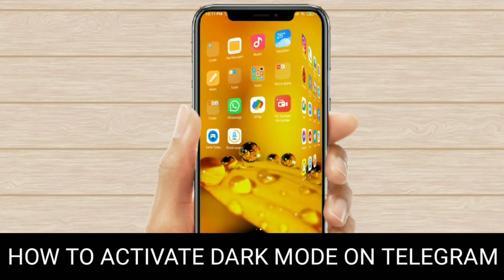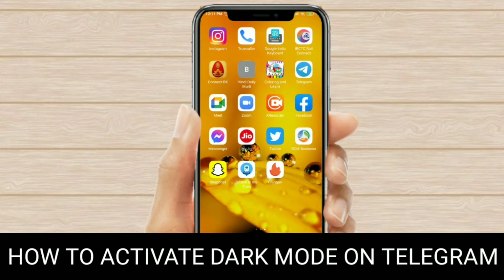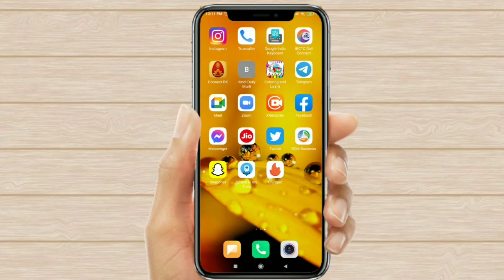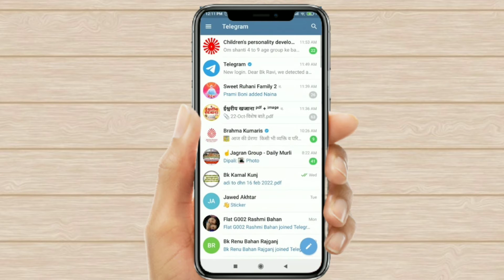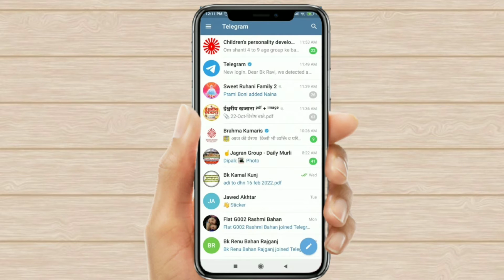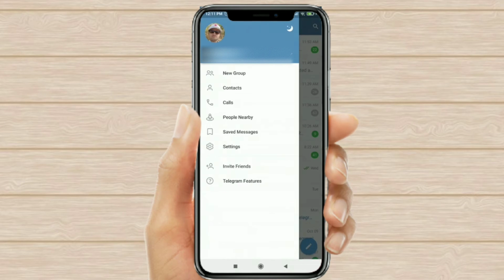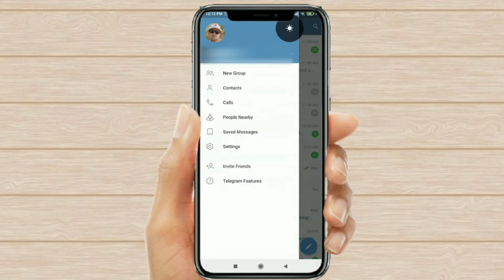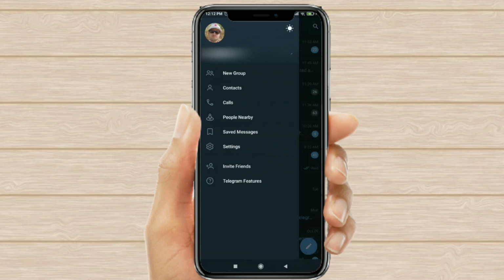Telegram Dark Mode || Telegram me Dark Mode Kaise Kare || How To Enable Dark Mode On Telegram 2021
Super simple tutorial on how to enable Dark mode on Telegram.

Telegram Dark Mode is super simple with iOS 13 & 14 and Android 10.  Instead of creating a Dark Mode inside the Telegram settings ,Telegram worked with Apple and Android to make sure the operating system Dark Mode works natively with the Telegram app.

In order to use Telegram Dark Mode, you need iOS 13 or Android 10 operating systems.

Once you upgrade, you can simply turn on Dark Mode on your iPhone, iPad, or Android phone and it will turn your Telegram app dark as well.